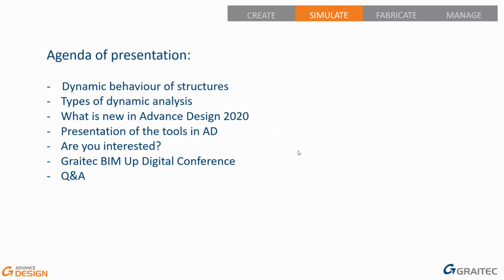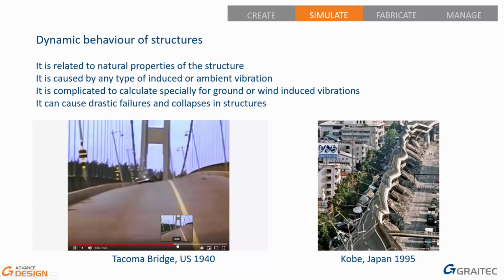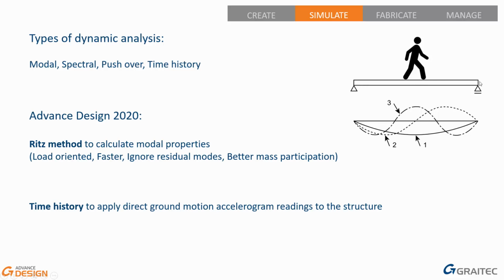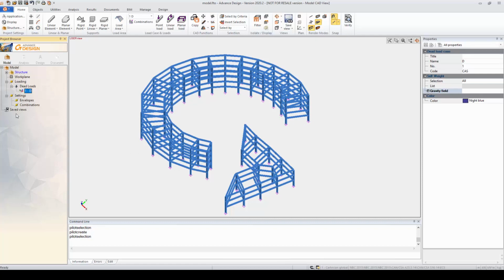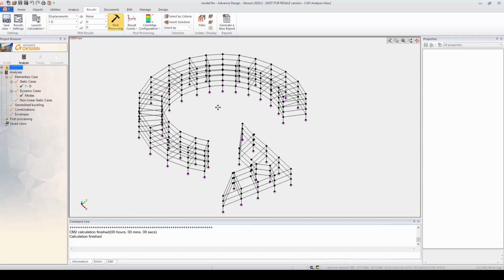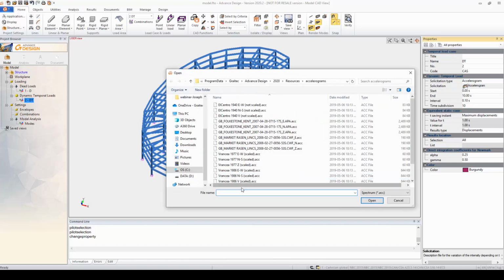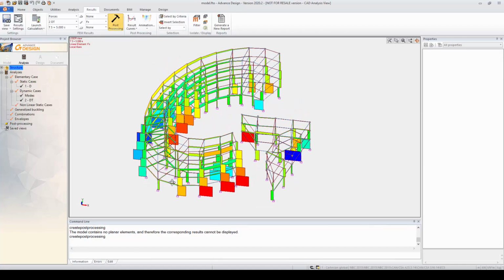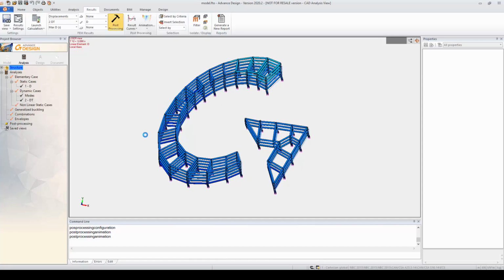Advance Design - Dynamic analysis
Advance Design includes two features for dynamic analysis: the Ritz method to calculate the engine modes in a much faster way, with the ability of automatically ignoring local modes for the global analysis. Discover also the possibility to predict building behavior on a given location based on ground motion intensities and study the mechanical response to a user-defined earthquake event!